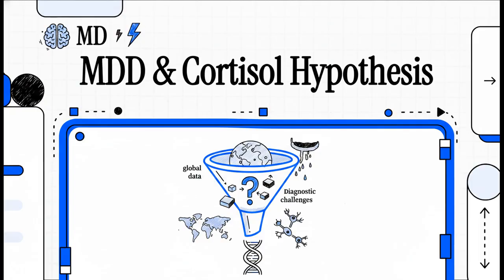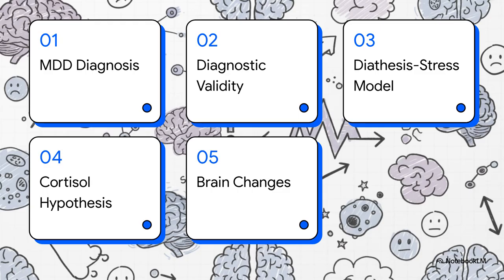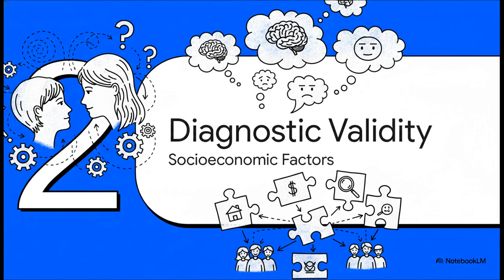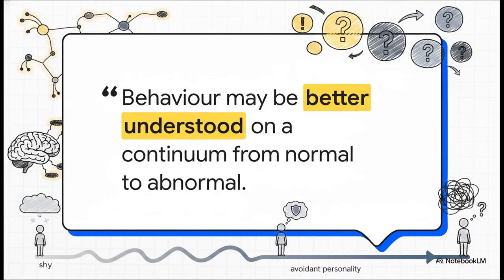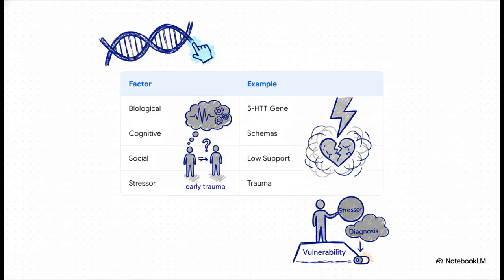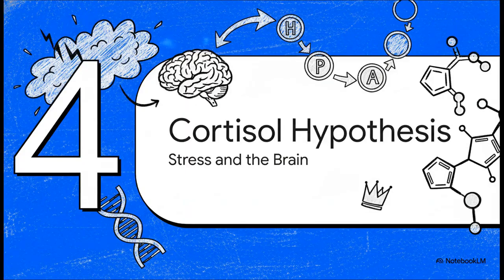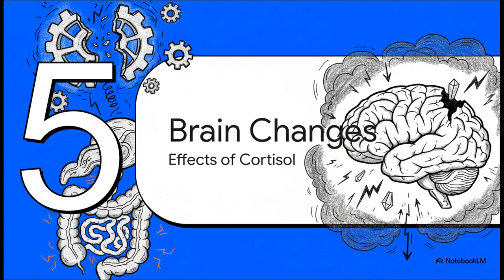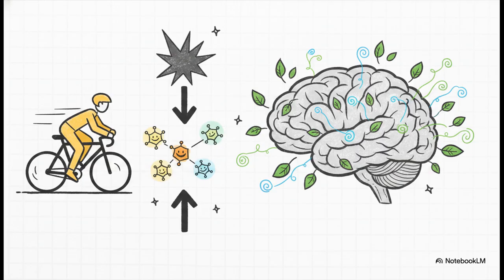MDD & Cortisol Hypothesis